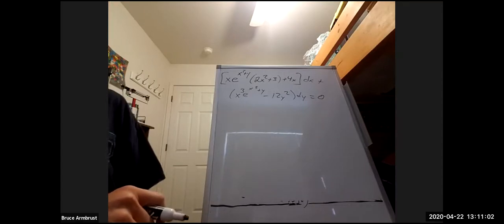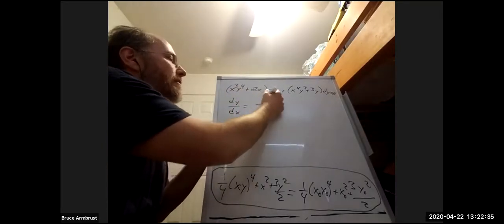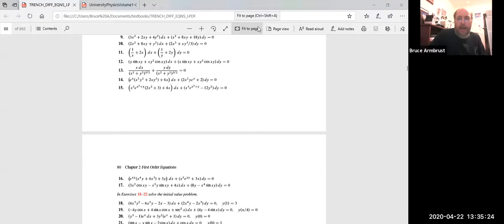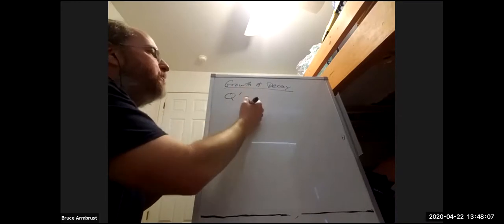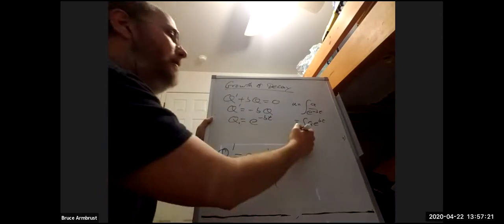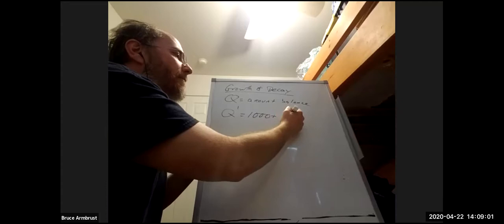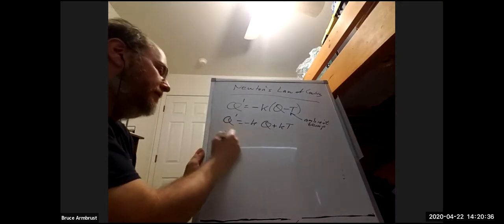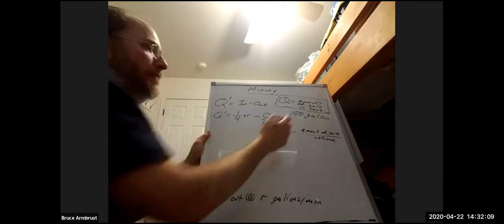Mat204, Wednesday, April 22, 2020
Topics include applications of differential equations, including growth, decay, cooling, interest.